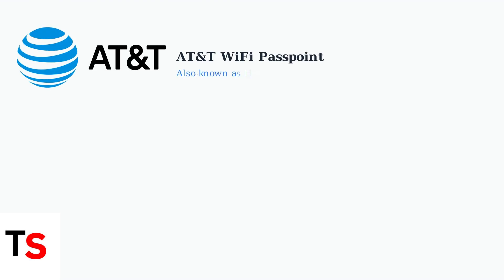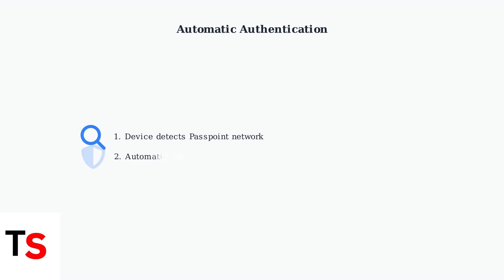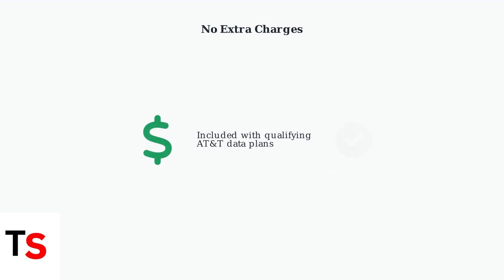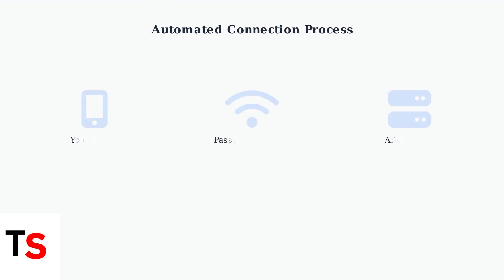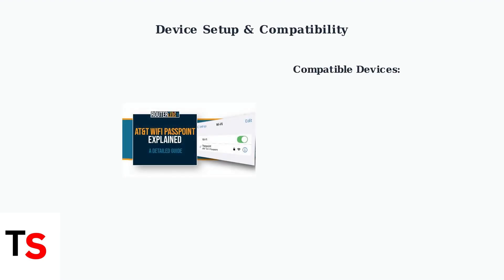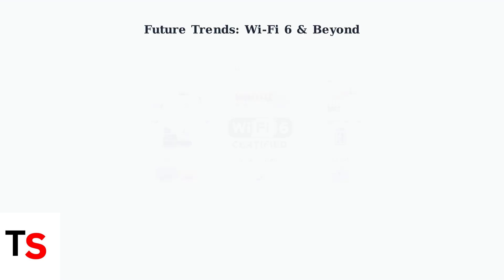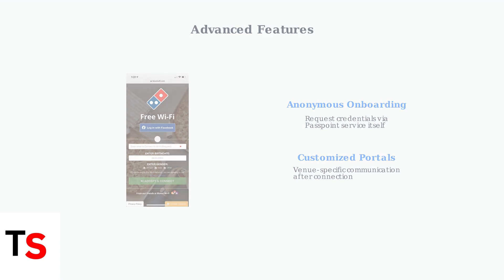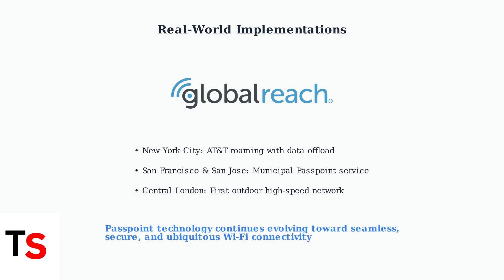AT&T WiFi Passpoint – What It Is & How It Works Explained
Discover AT&T WiFi Passpoint: learn what it is, how it works, and how it enhances your internet experience with seamless connectivity on the go.